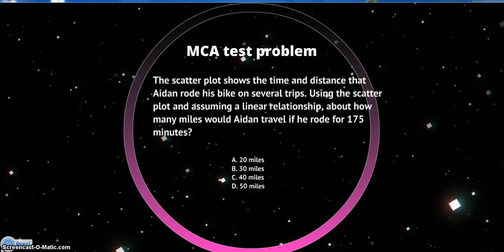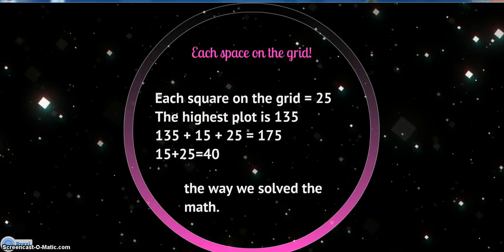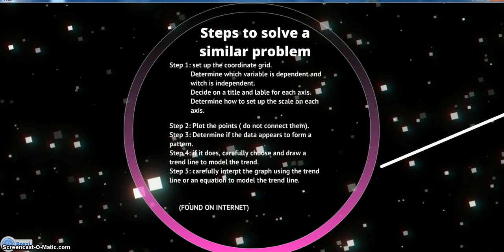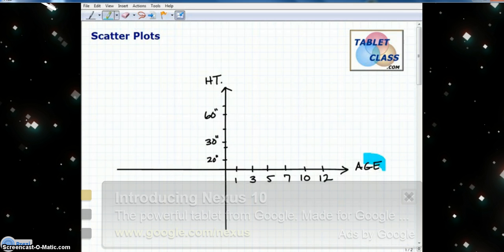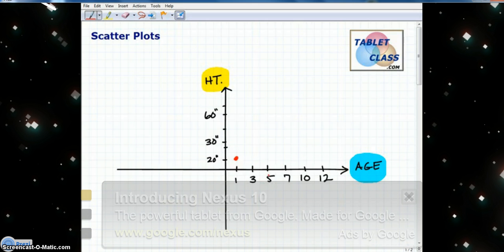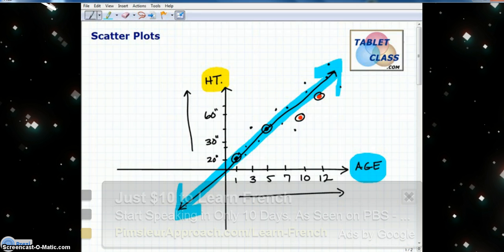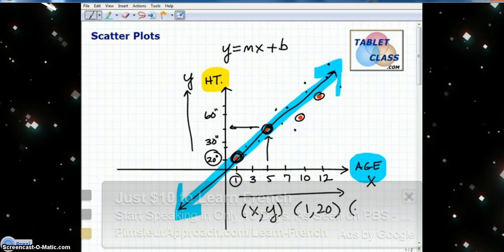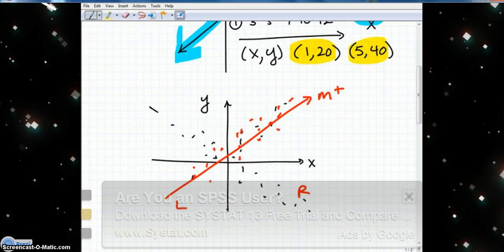S and S MCA problem Presentation